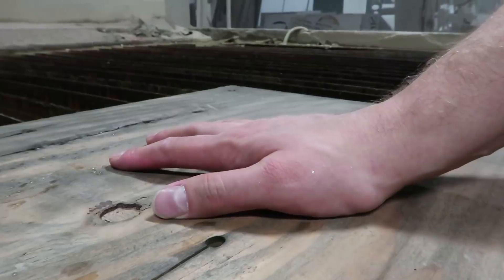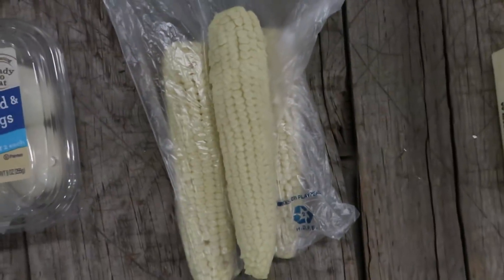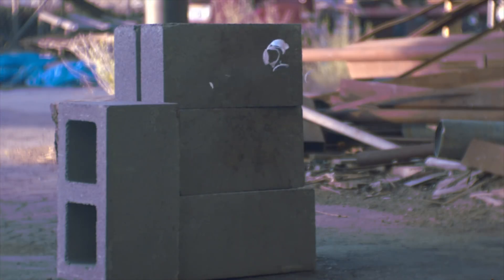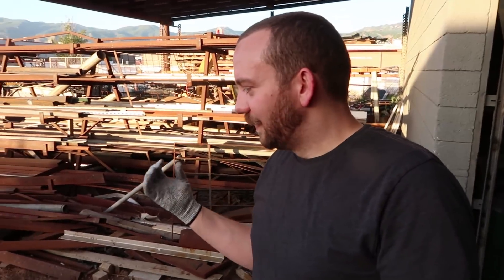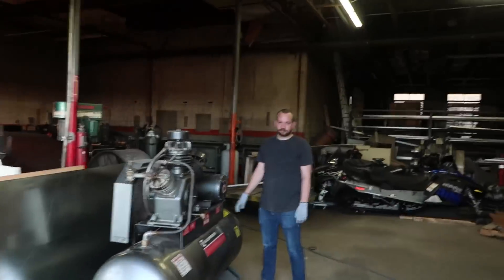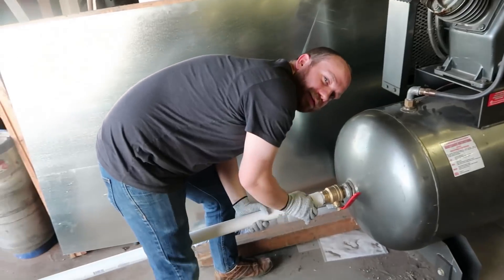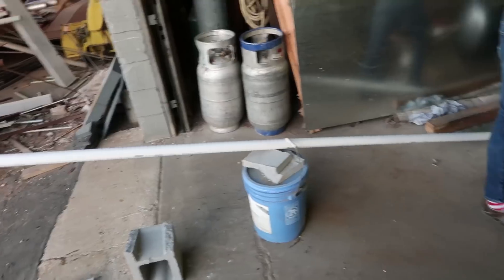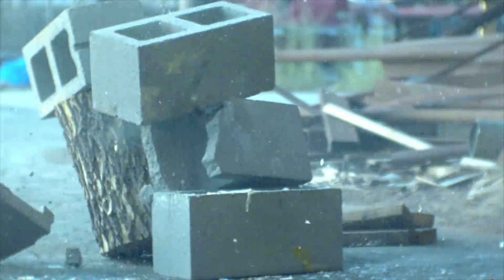Will a 300 MPH Banana Break a Concrete Cinderblock? In super slow motion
Banana VS Cinderblock - Thanks for the comments suggesting this. I was most surprised by how the banana peal vaporized.

WAYS TO HELP US
2. LIKE this video (It tells YouTube you want to see more stuff like this!)
3. Leave a Comment – It puts hair on your chest
5.

We would love to see your face on the Humvee... support us please, we'll make it worth it.

Its another fun Air Cannon video.  We hoped you liked the last one, we had so much fun doing it...that we did another one.  We set up the 175 PSI air cannon and loaded it with a banana, eggs, corn on the cob, gummy worms, and sticks of butter and shot them at a block of concrete.   Each was pretty cool to watch, especially in slow motion.  Do you think any of them could break the cinderblock?Have any other crazy ideas for us?  Oh and our 60,000 psi waterjet was broken and will probably be down for another week.  Send it some good vibes.

OTHER LINKS AND STUFFS

What should we do next? But check here first to see if we’ve done it …

We do more than just cut stuff with water! We build stuff and do crazy stunts. Most of what our waterjet does is create useful things out of metal and plastic.

Follow Waterjet Channel for updates, live streams and fascinating video sneak peeks inside! We don't post much here, but we appreciate the love. What else should we post here?

Waterjet For Science ---  We love fun experiments and trying new things for water cutting.

Dangerous Waterjet Cuts – Some of our more dangerous ideas/stunts/videos, the haircut was intense.

Interesting Slow Motion Cuts – My favorite slow motion video was making an insane air cannon and launching 7 knives.